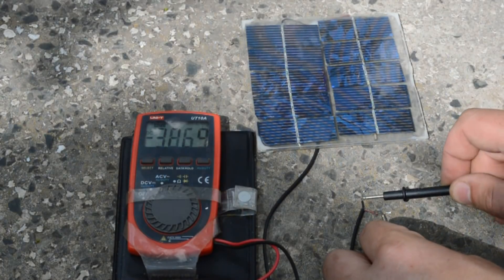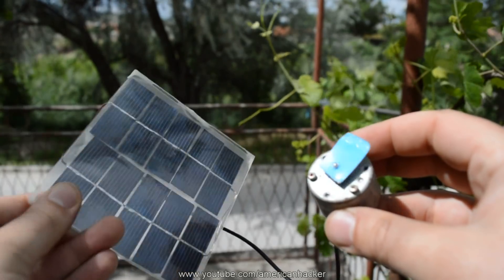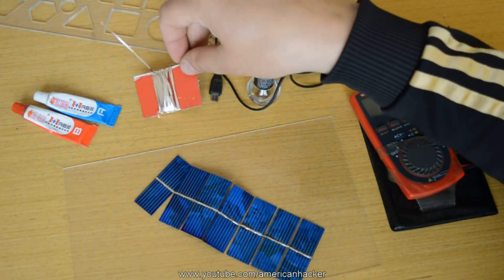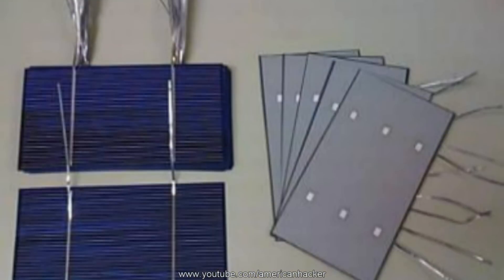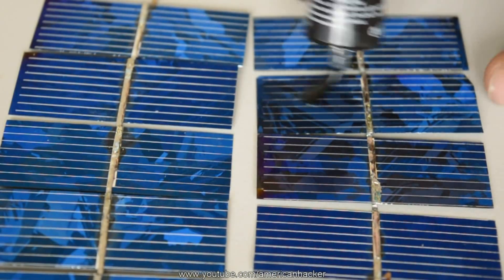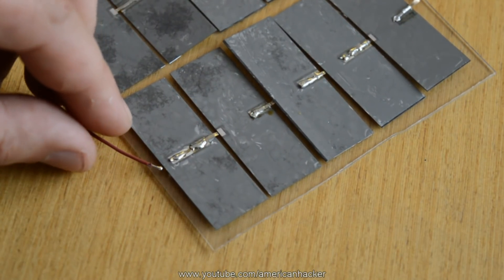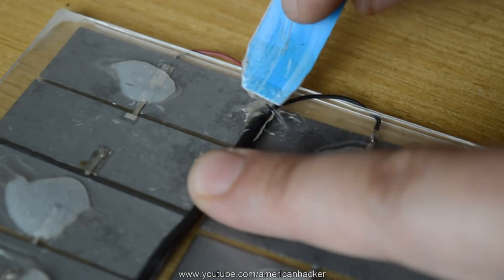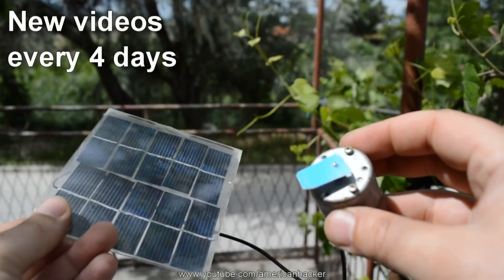How To Make Small Solar Panel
In this video project I am making small solar panel that I will use in my  next big project HACKBOX.
For making this solar panel you will need 10 solar cells each of them give 0.5volts and 500mah,plastic covers for protecting the cells,usb micro jack with cable,2 component glue and nail polish.

'HOLOGRAM PROJECTS'